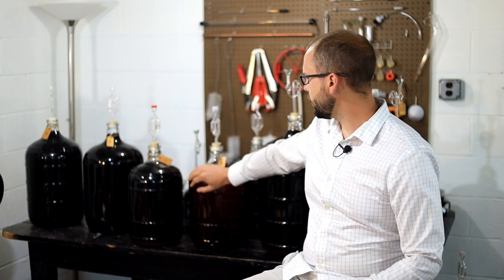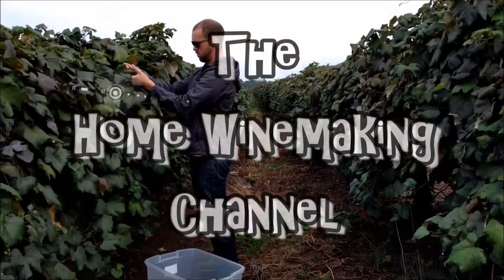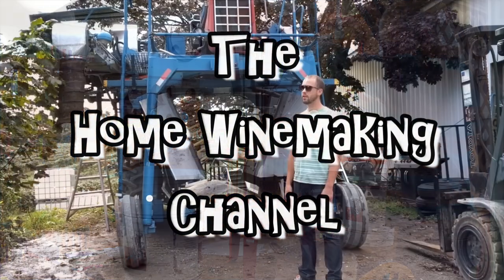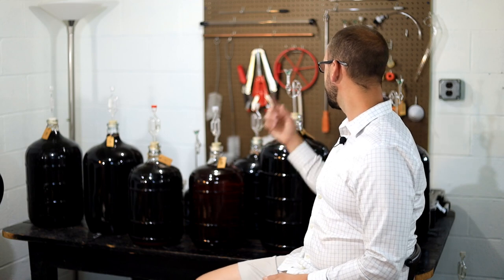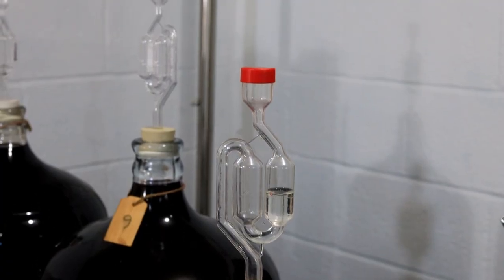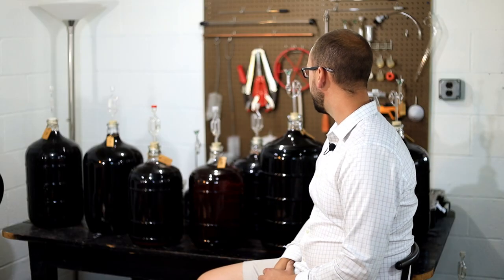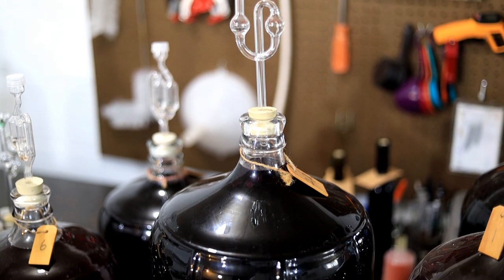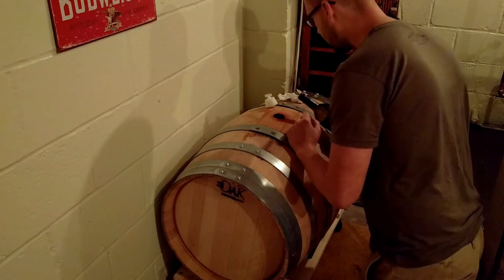What to Watch for When Bulk Aging Wine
Here are some things that I like to watch for when bulk aging wine.  As we go into the summer it is easy to forget about the wines that you have aging.  As the air warms up it is much easier for the wine to go bad in a variety of ways.  In this video, I am going through some things to watch for that will help prevent the wine from going bad, and how to identify when a wine starts to go bad.